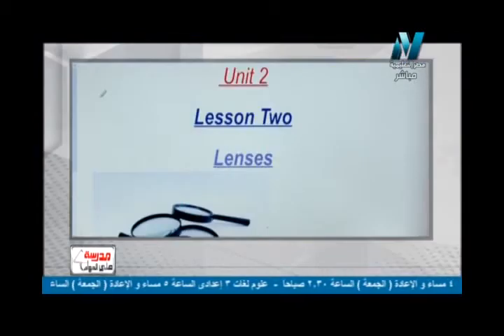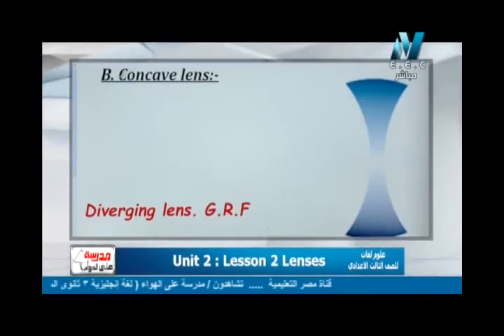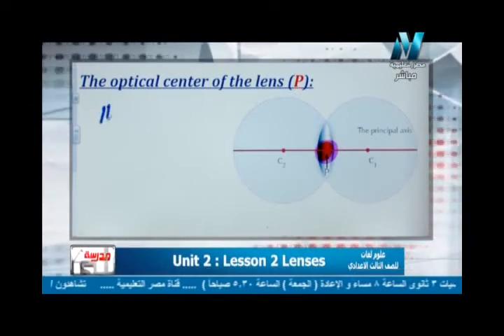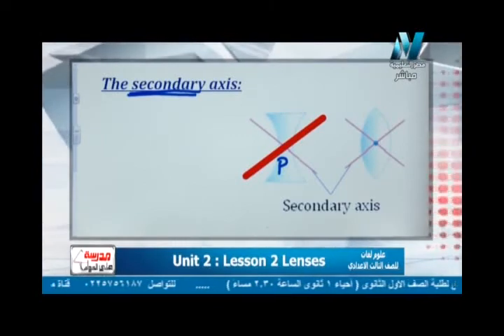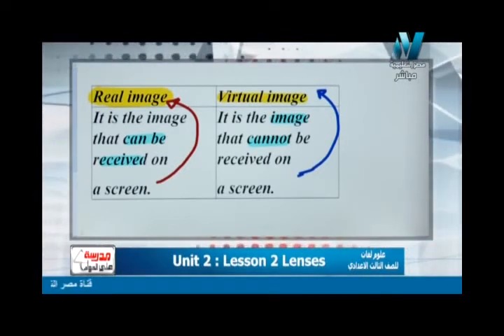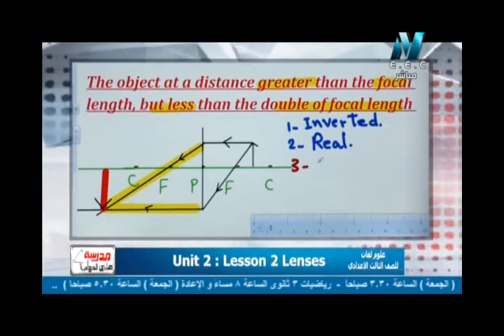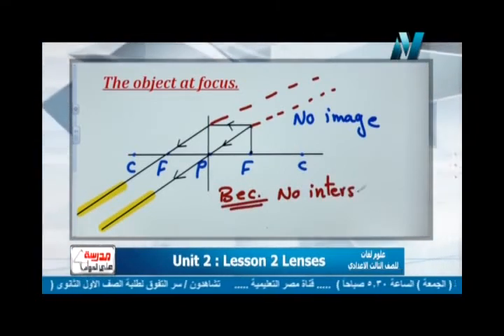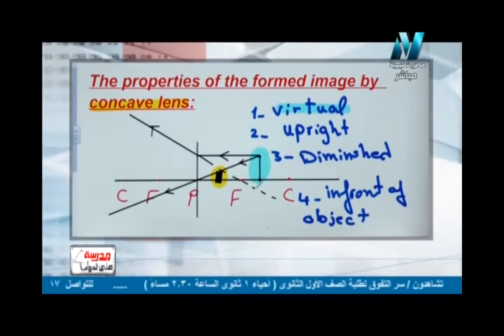02-11-2017 علوم لغات 3 إعدادي حلقة 9 Unit 2 lesson 2 lenses أ محمد محمود أ رشا عبد الله